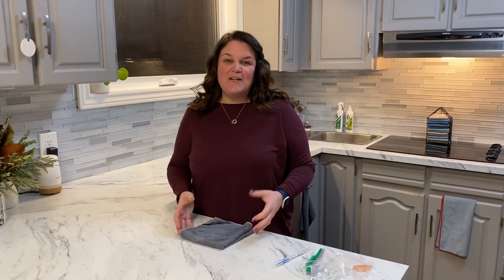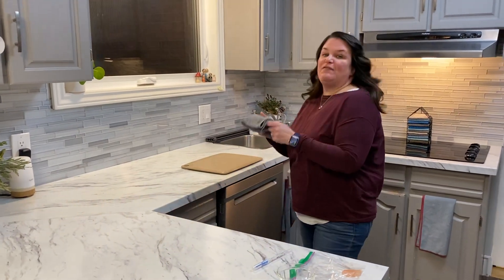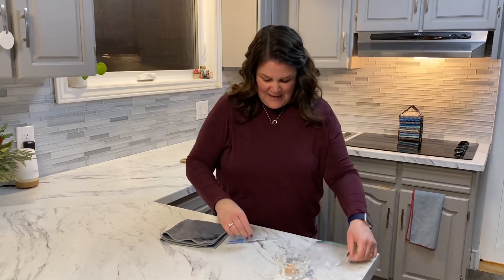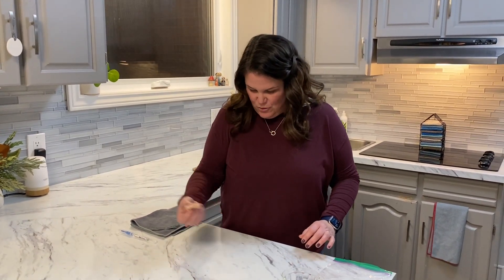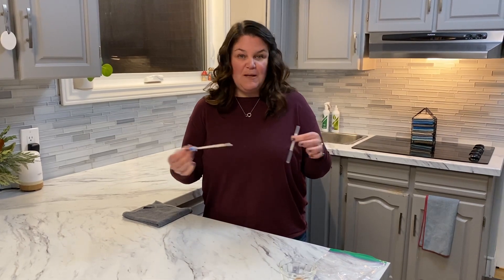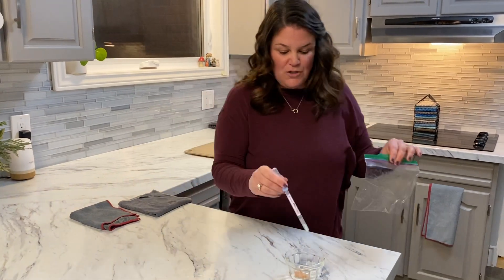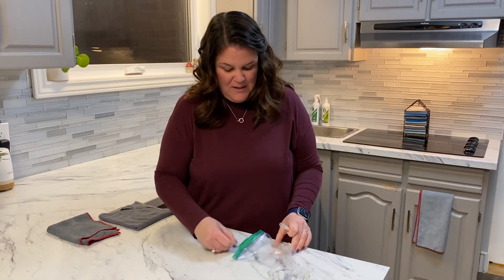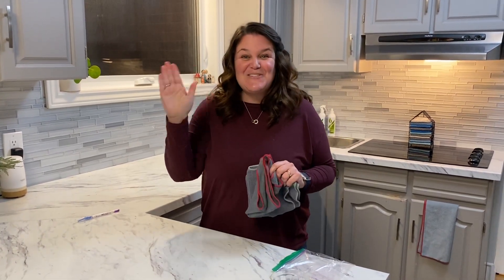The chicken test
Watch how I test the enviro cloth with a piece of raw chicken.